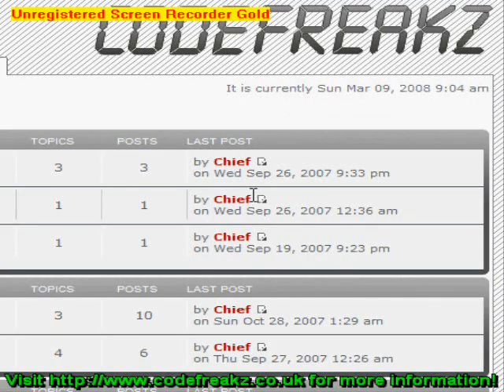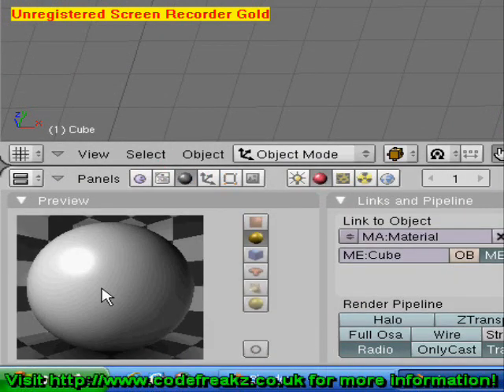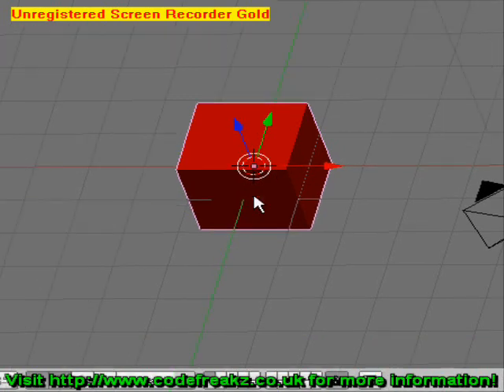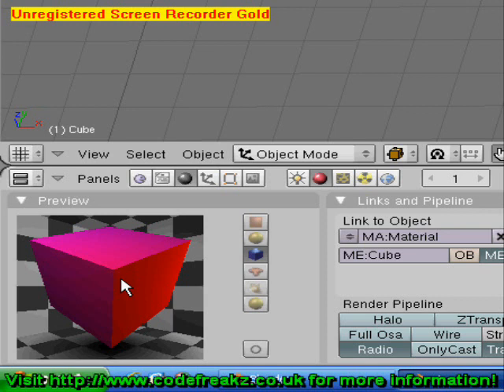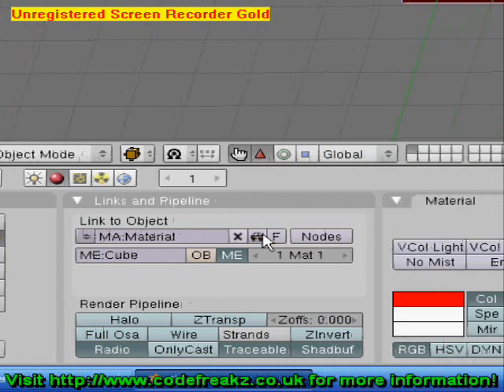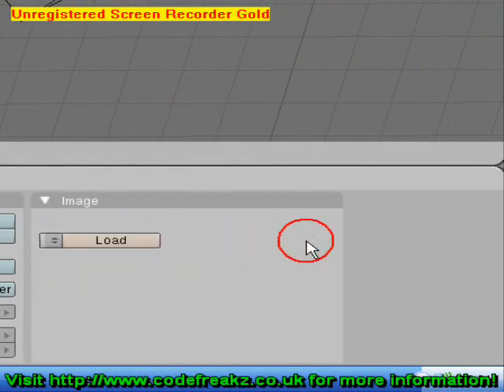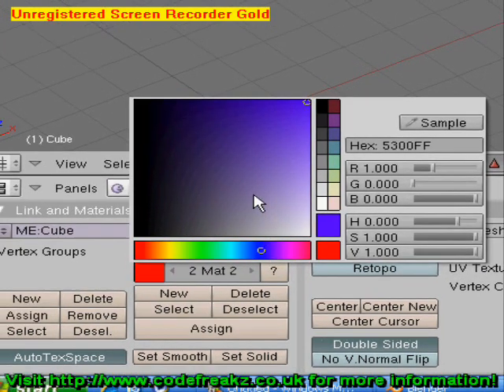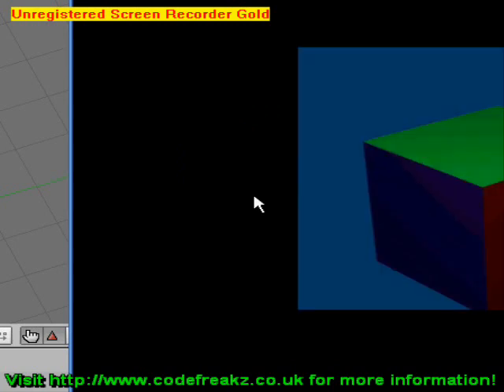Blender Tutorial 4 (Colouring Your Object)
An introduction to colouring object in the Blender3D software.